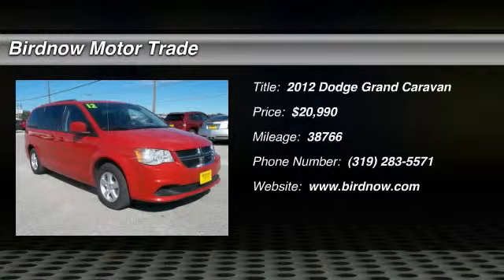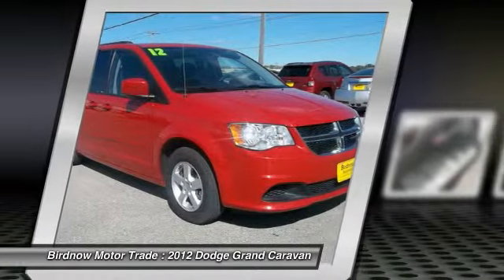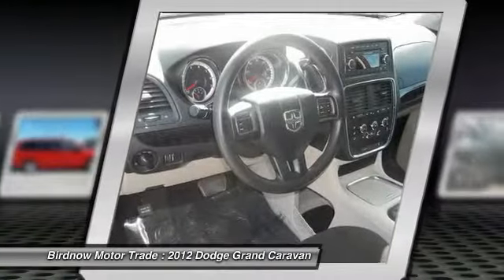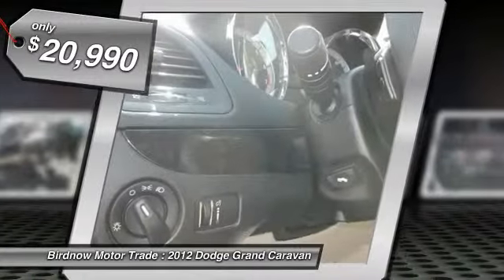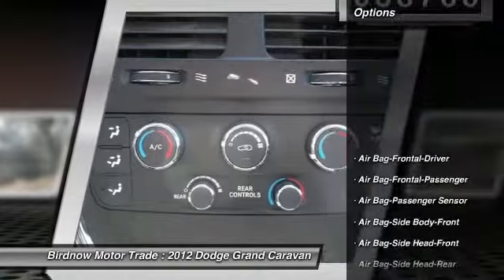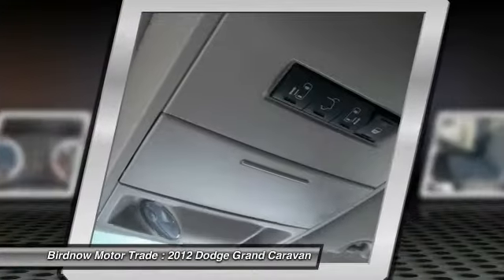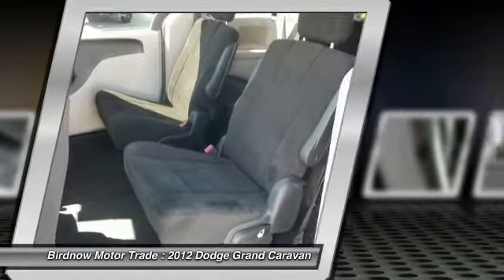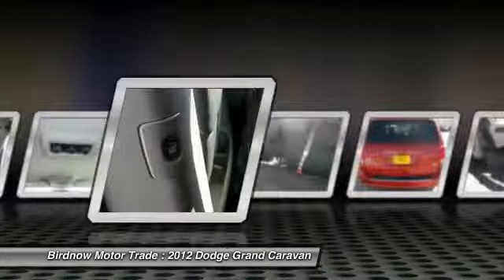2012 Dodge Grand Caravan Oelwein IA A12474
2012 Dodge Grand Caravan SXT

1440 S. Frederick Ave.